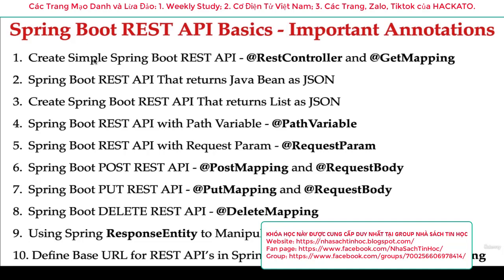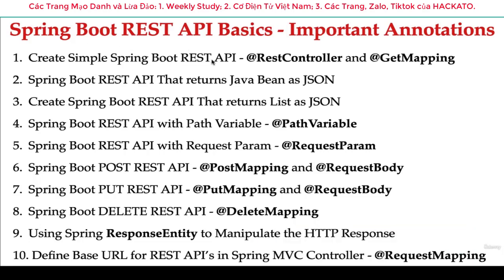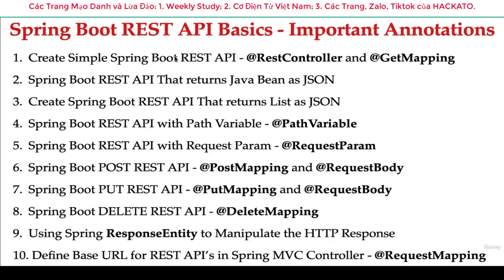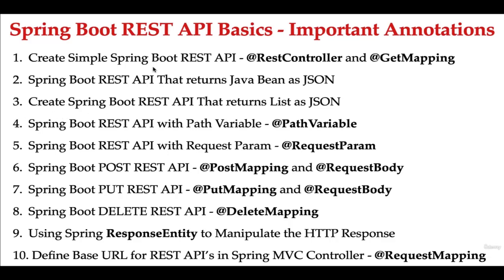011 Section Introduction